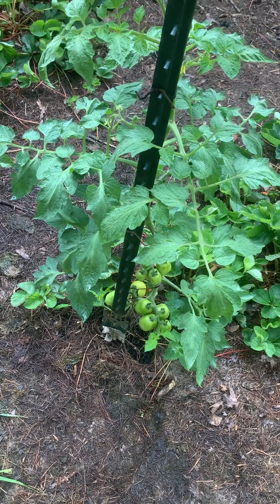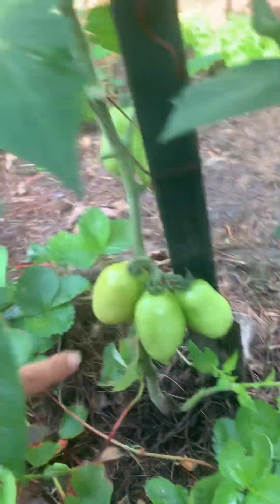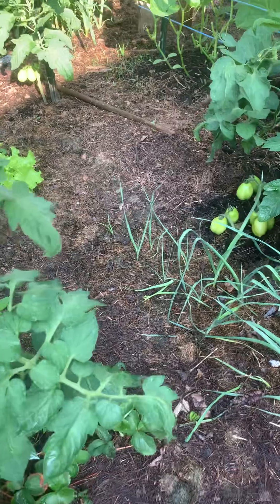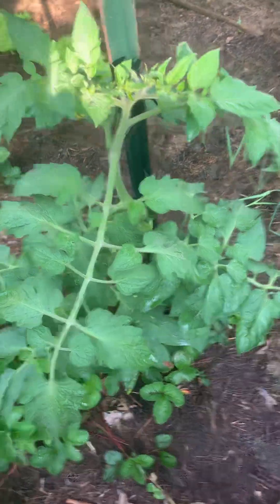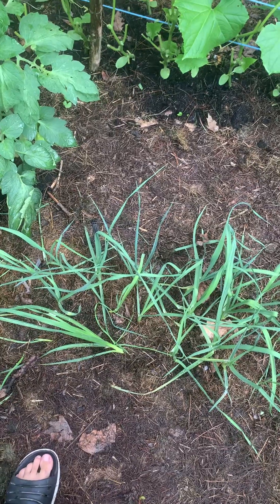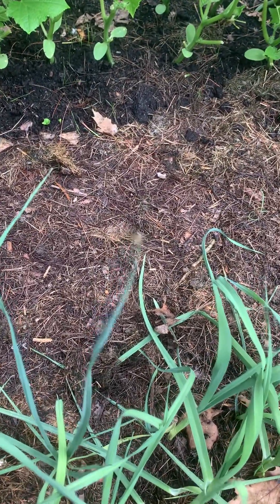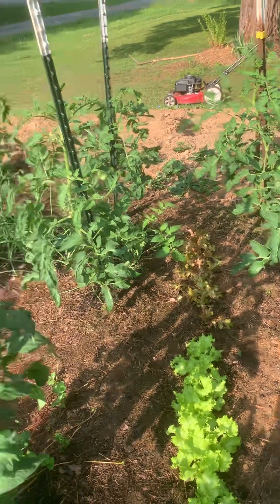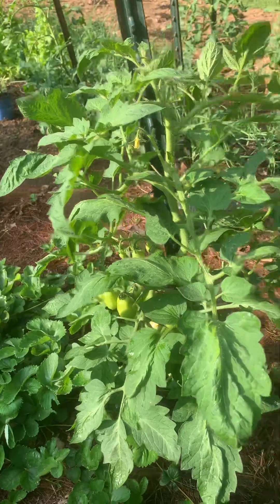Volunteer tomatoes and what they look like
Volunteer tomatoes? What did you say? Watch and I will explain what your tomato has done and what to do to keep it.